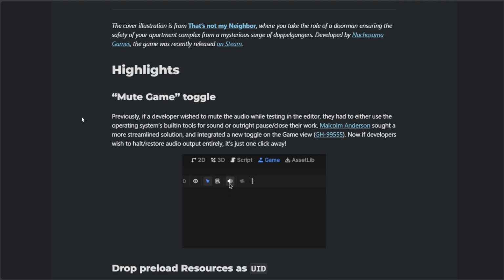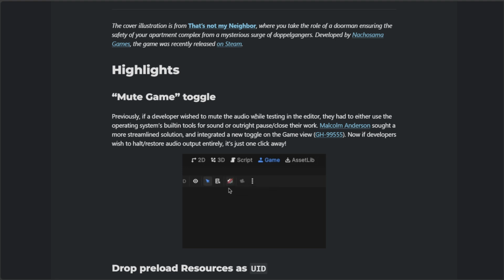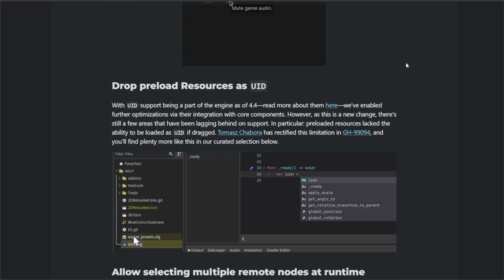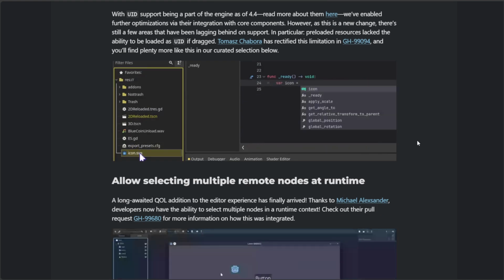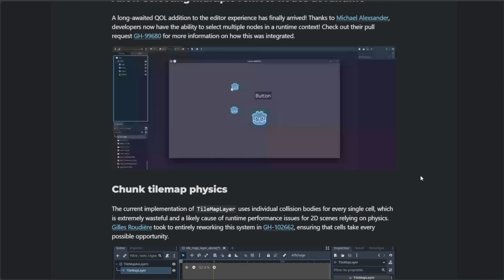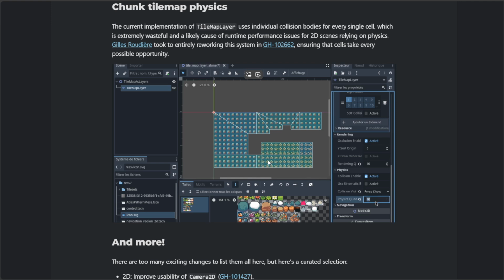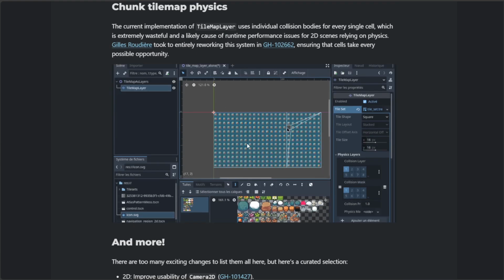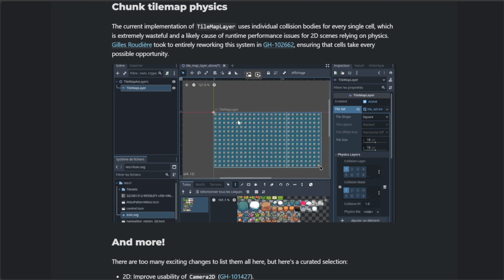Godot 4.5 is gonna be huge!